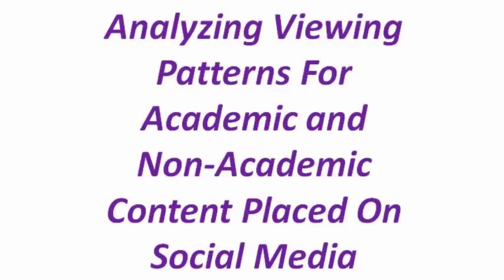Comparing Viewing Patterns for Academic & Non-Academic Content Placed on YouTube" - MASAL 2018